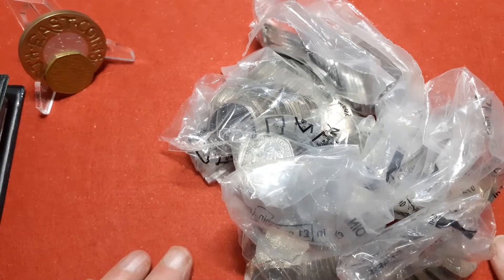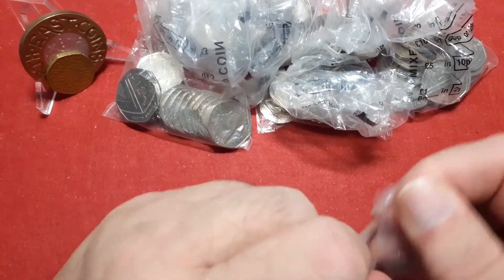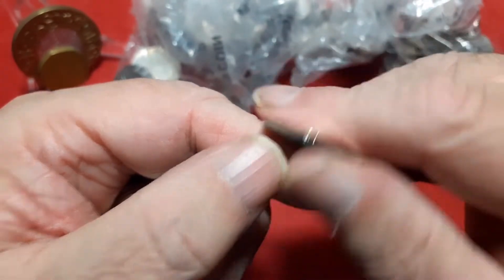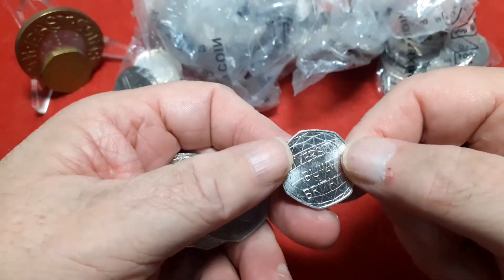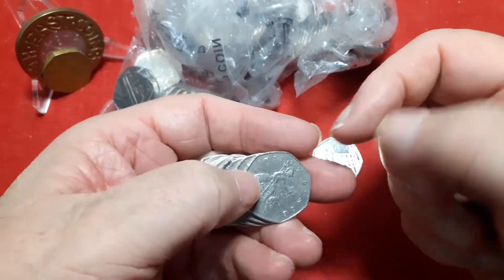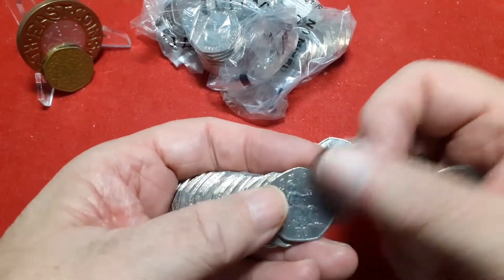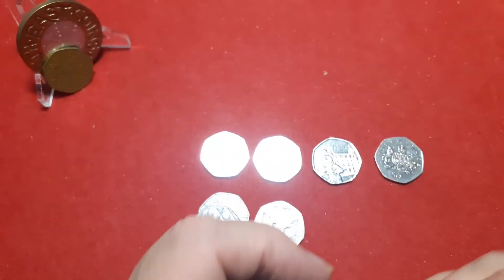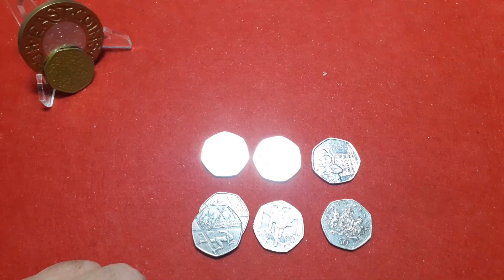Just £100 This Week 🤷‍♂️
Still Looking For Them Olympics 🤦‍♂️